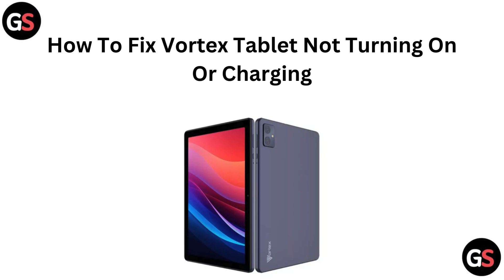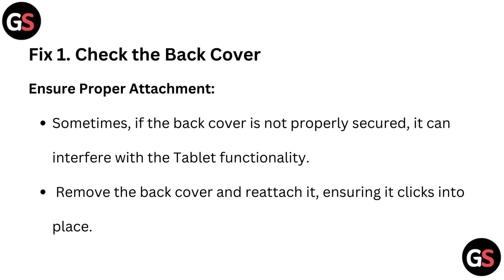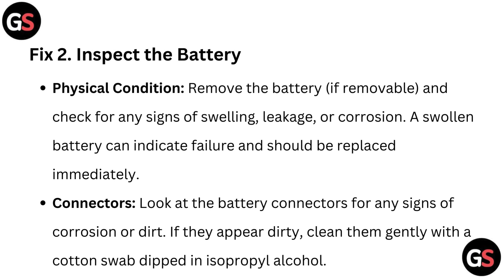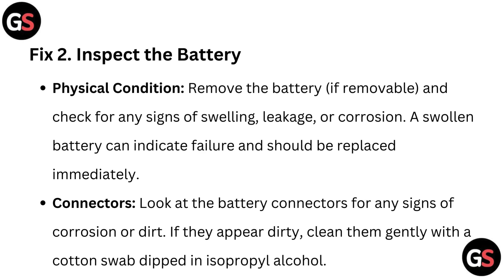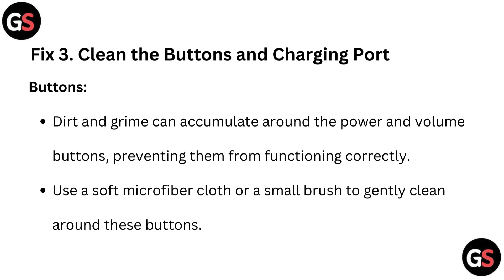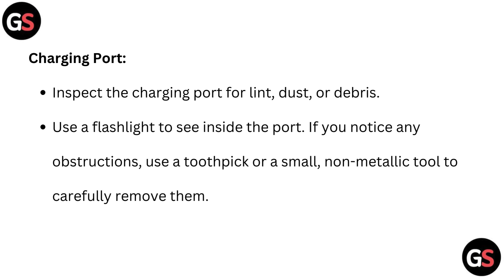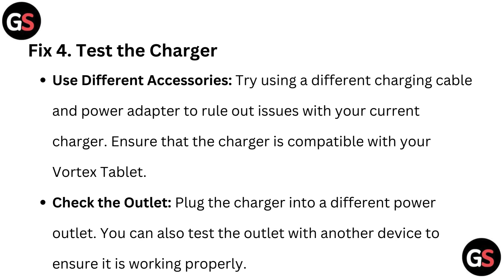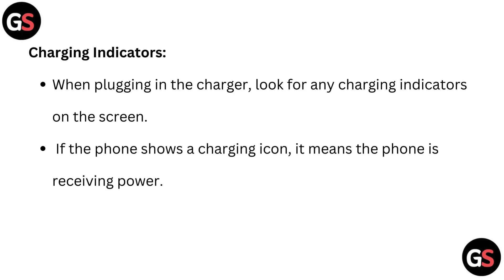How To Fix Vortex Tablet Not Turning On Or Charging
In this informative video, we will guide you through the troubleshooting process for a Vortex tablet that is not turning on or charging. We will explore common issues that may prevent your device from powering up and provide step-by-step solutions to help you resolve these problems effectively. Whether you are experiencing a dead battery or software glitches, our comprehensive guide will assist you in restoring your tablet to full functionality.

00:00 Introduction
00:15 Fix 1. Check The Back Cover
00:31 Fix 2. Inspect The Battery
00:56 Fix 3. Clean The Buttons And Charging Port
01:27 Fix 4. Test The Charger